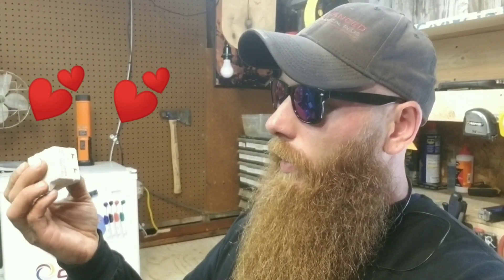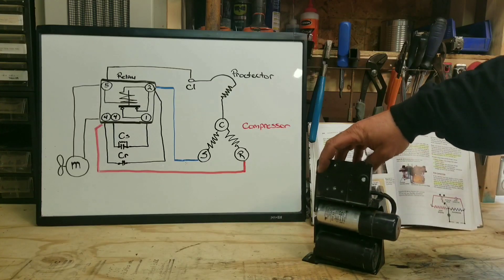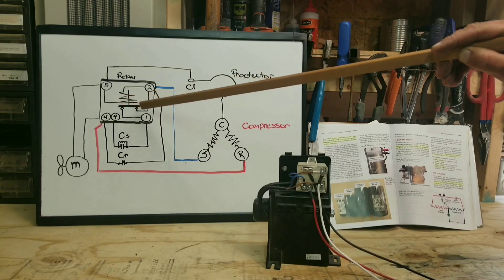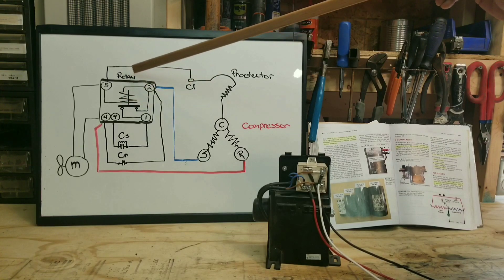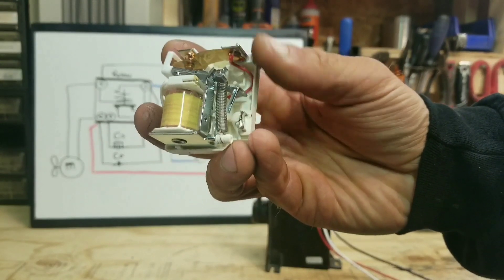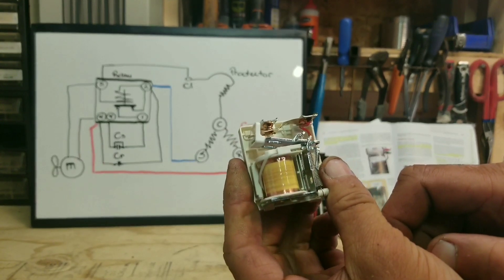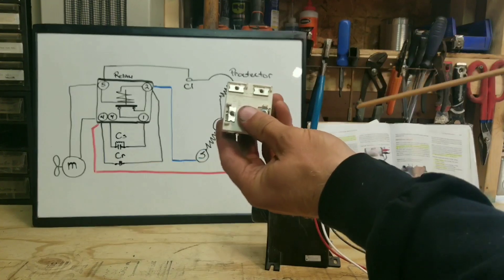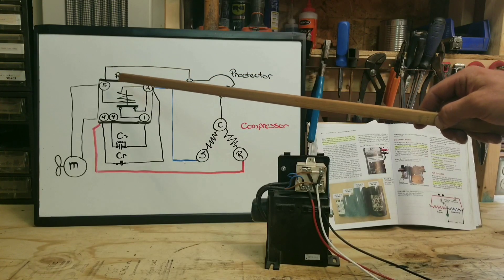Let's chat about potential relays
Today I talk about how I came to understand the inner workings of potential relays. In this video I cover a particular type of potential relay I see all the time, hope you enjoy.